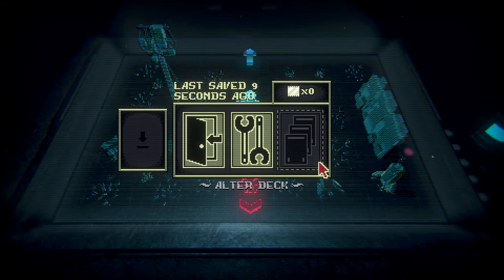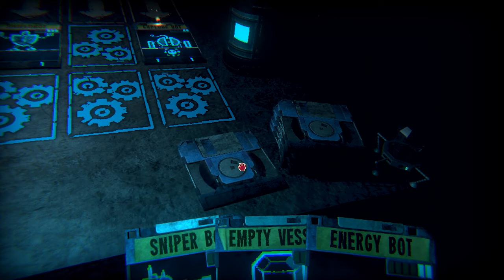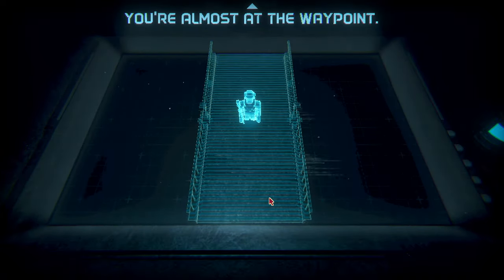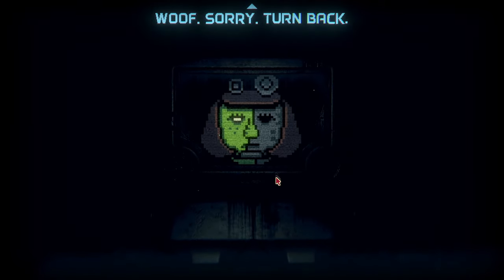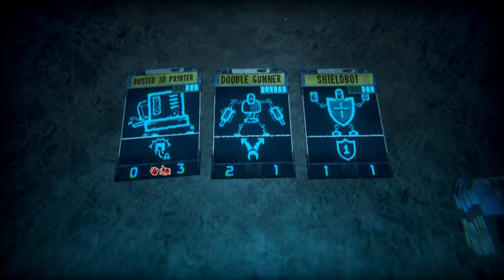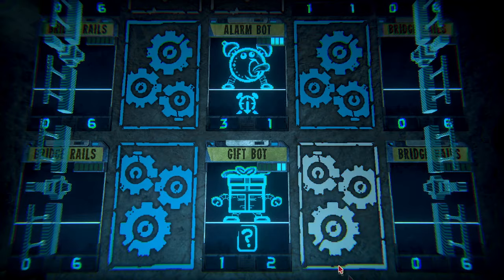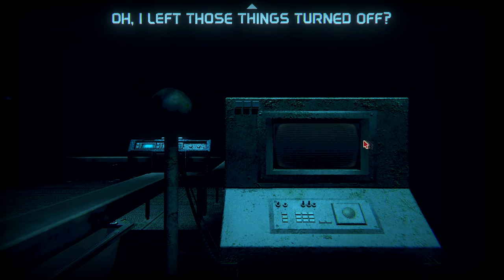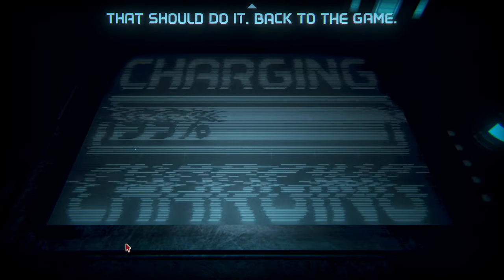Inscryption - (Part 9) | He's Now A Card?!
►This game is getting crazier by the second. I'm wondering really what would have happened had I chosen the others instead of P03.